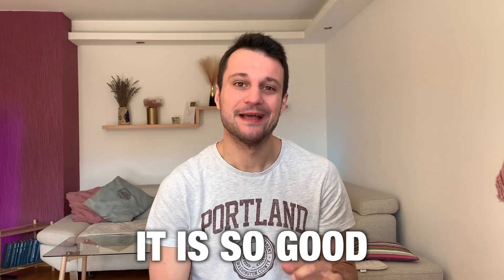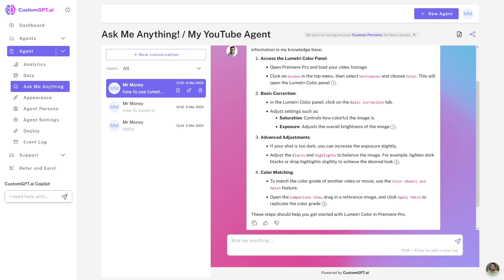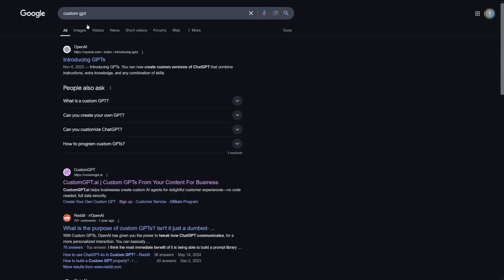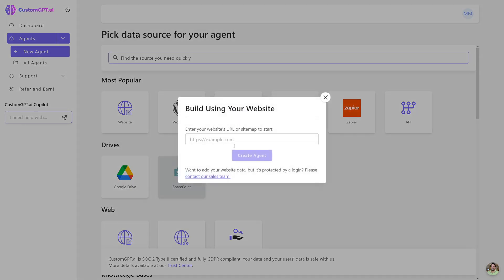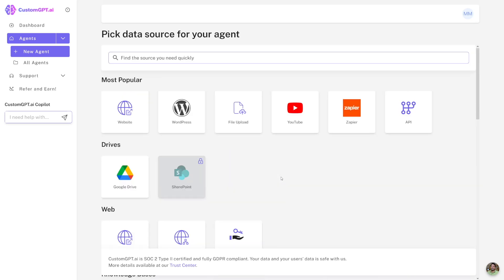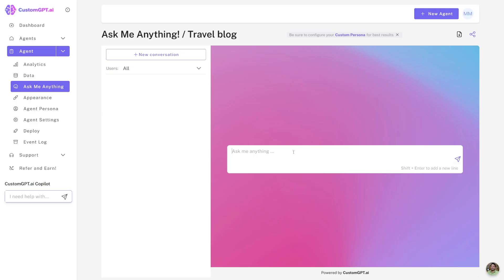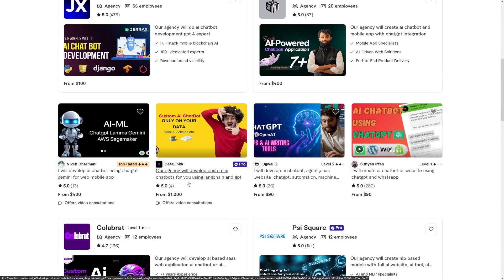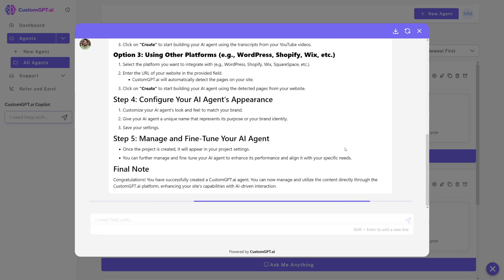How To Make Money With Custom GPT in 2026 (UPDATE)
Learn how to make money with Custom GPTs in 2026!

Discover the best platforms to develop and sell Custom GPTs, how to offer AI-powered services, and ways to generate passive income. Perfect for freelancers, entrepreneurs, and AI enthusiasts looking to profit from the growing AI economy!